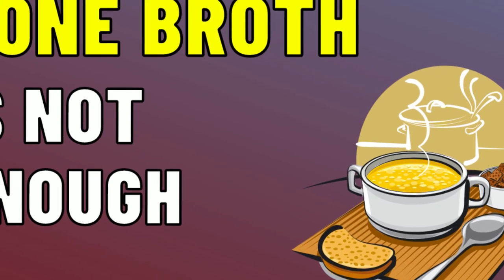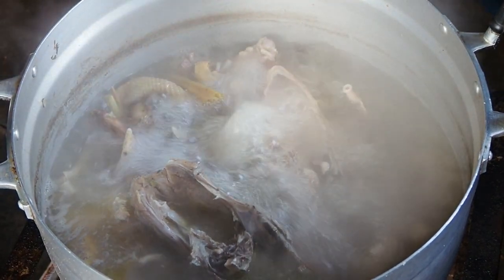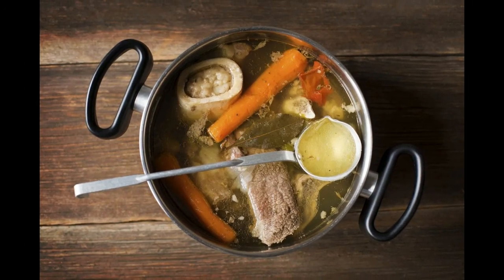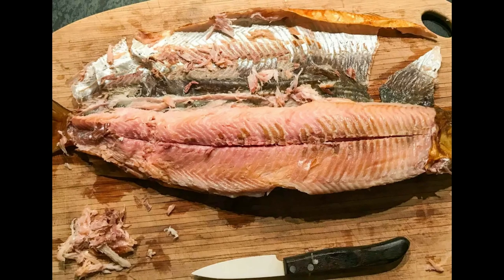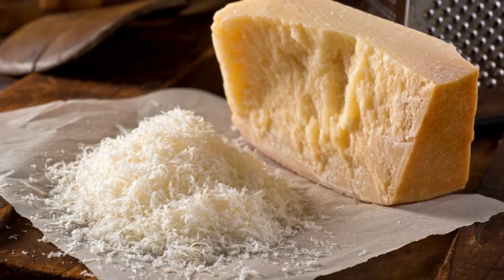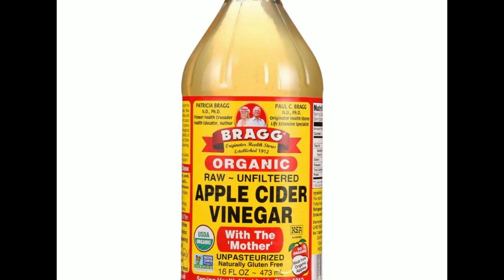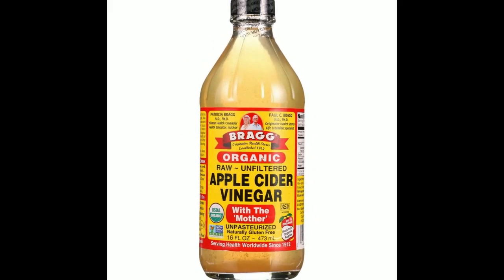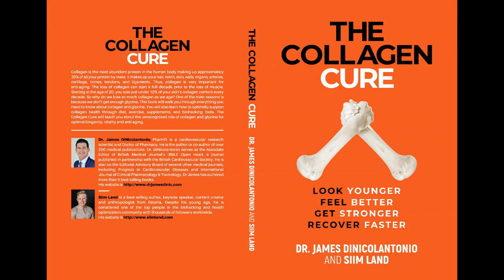Bone Broth Is Not Enough for Collagen - Eat These Instead